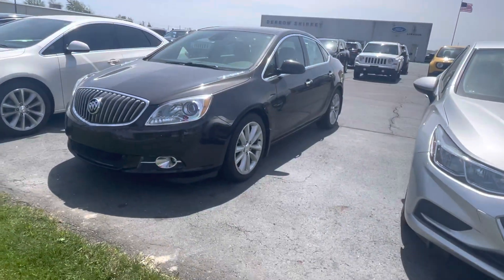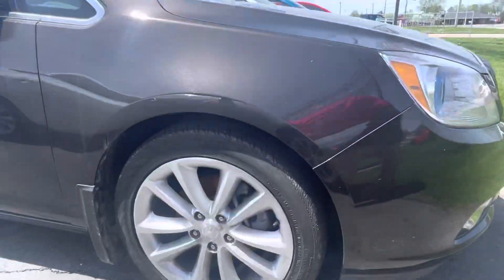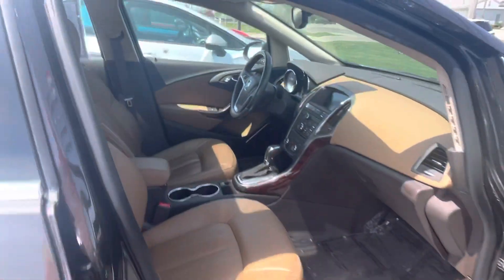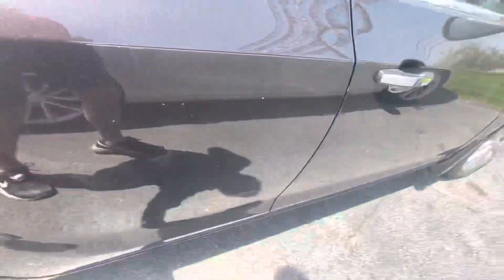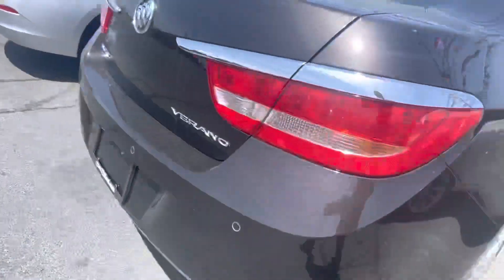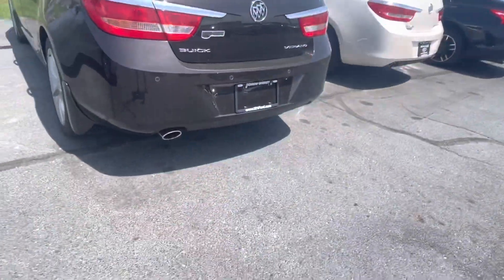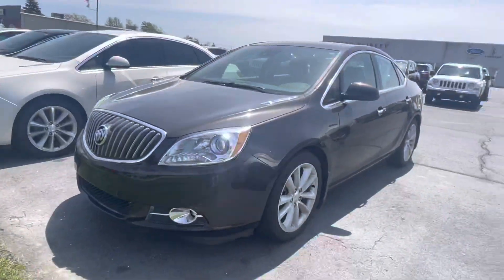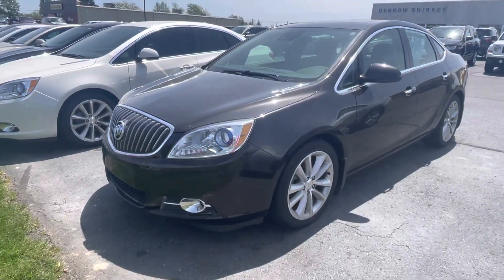2014 Buick Verano